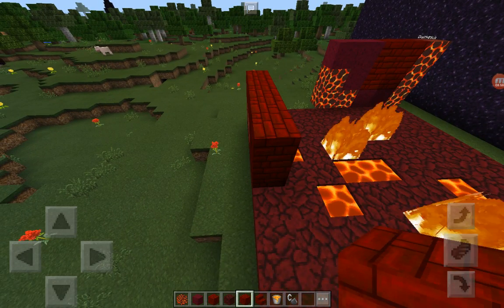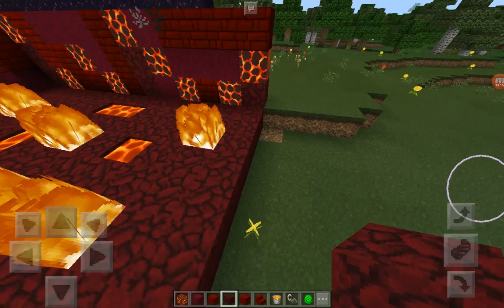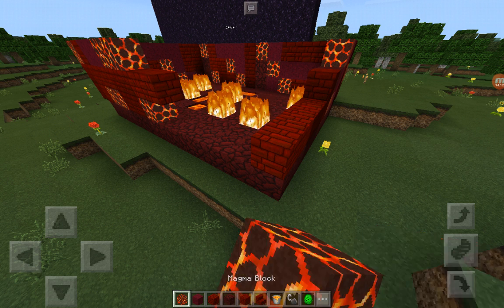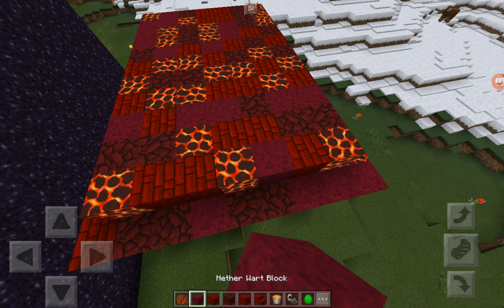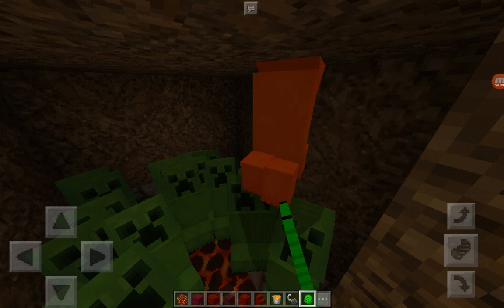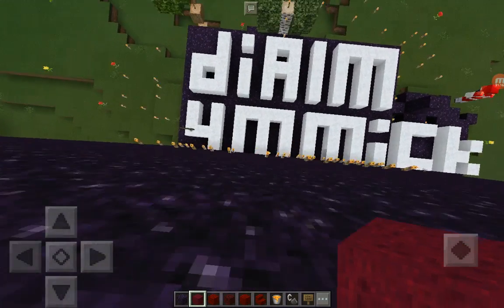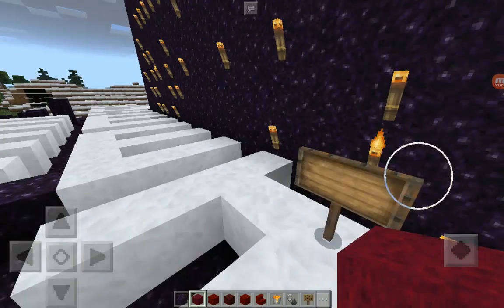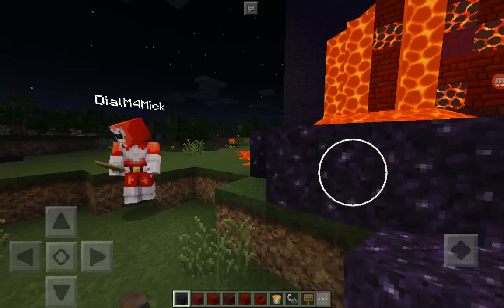Build battle in minecraft pocket edition #1 (minesuggers)